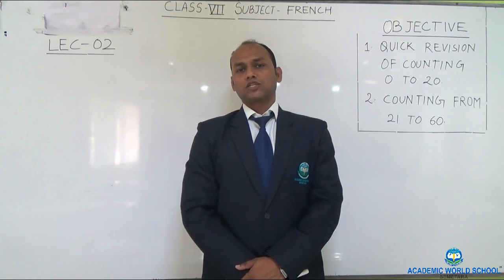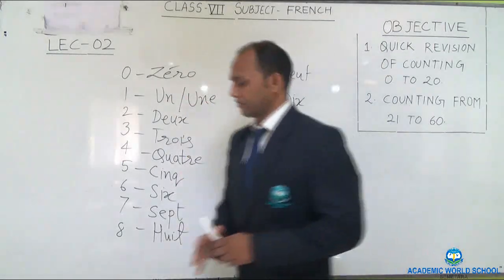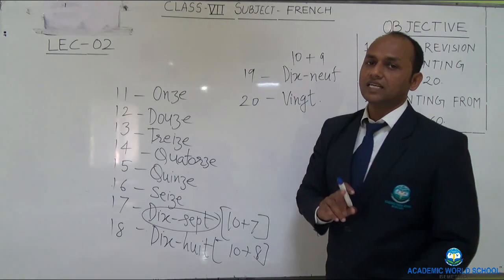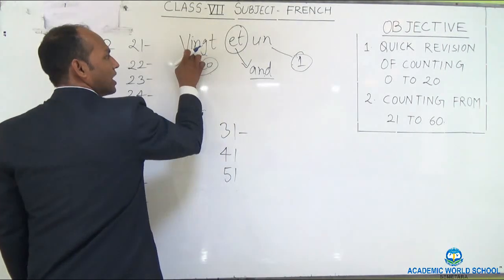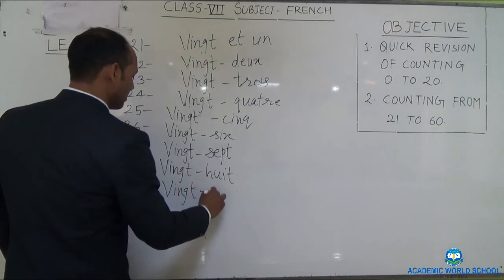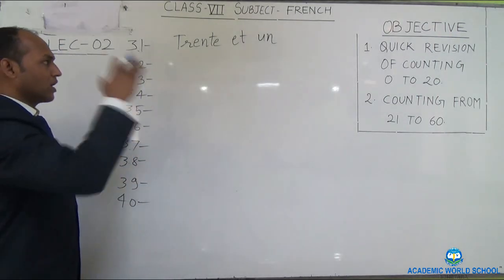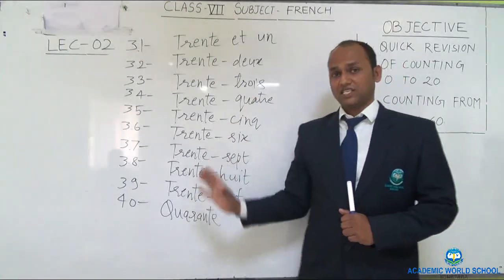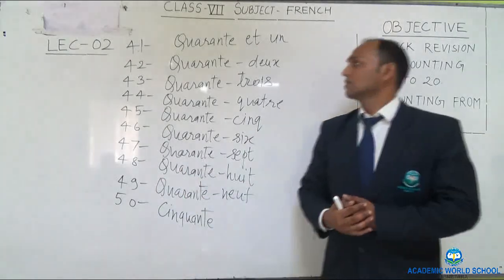CLASS VII-FRENCH; WORDS, NUMBERS & COUNTING-02/03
Video lecture delivered by Mr Vijay Goswami for grade 7th students.
Topic Name: WORDS, NUMBERS & COUNTING-02/03